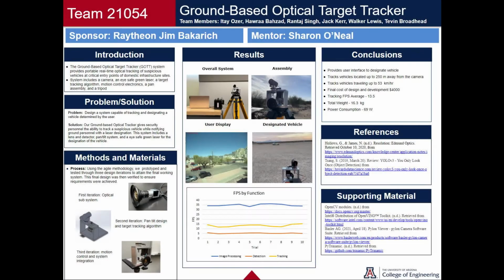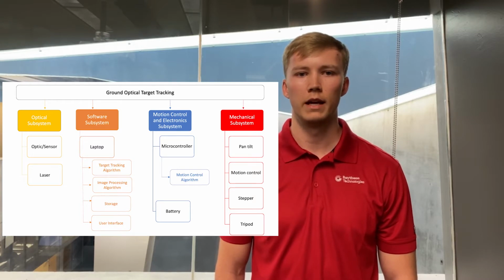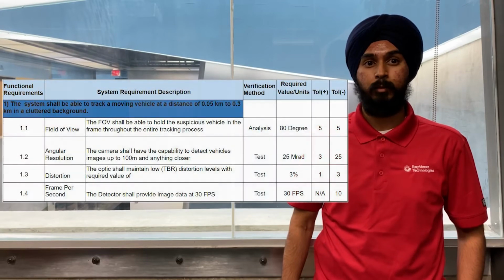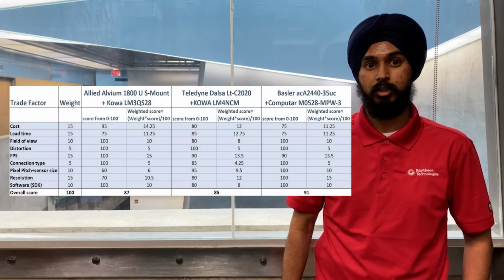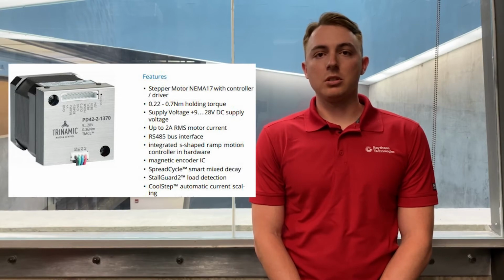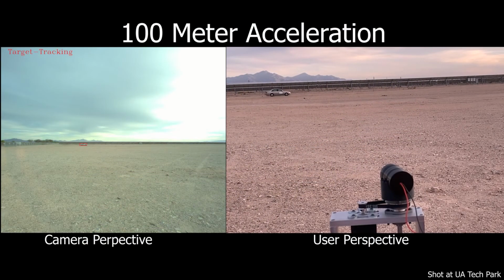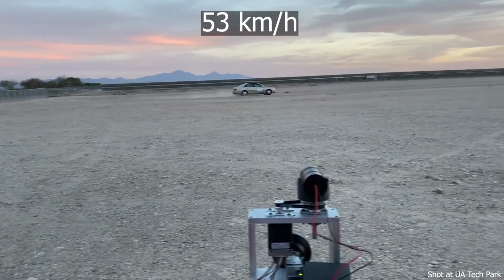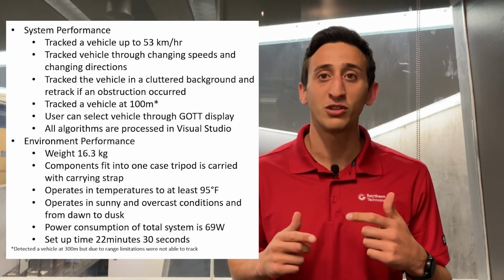21054 – Ground Based Optical Target Tracker